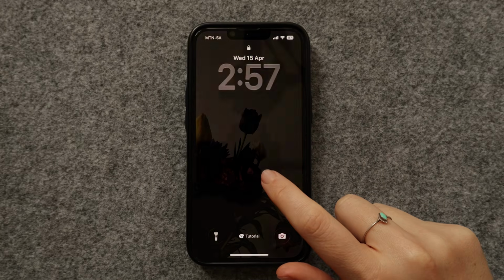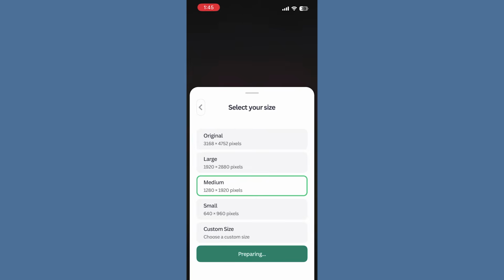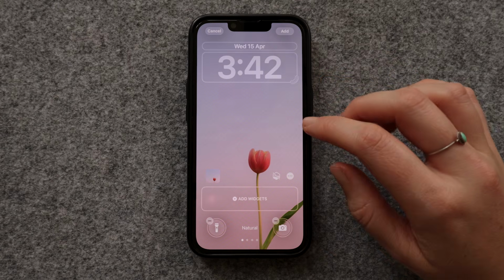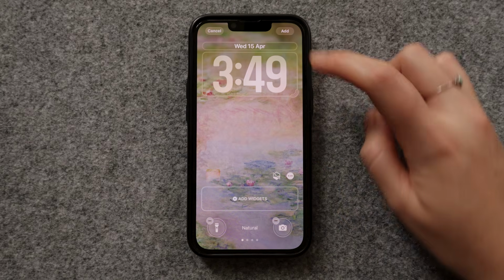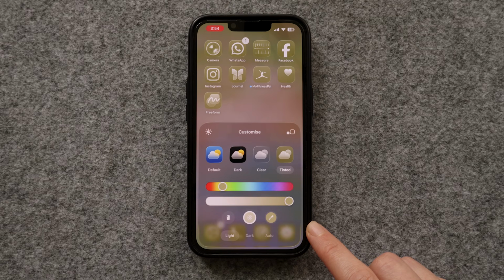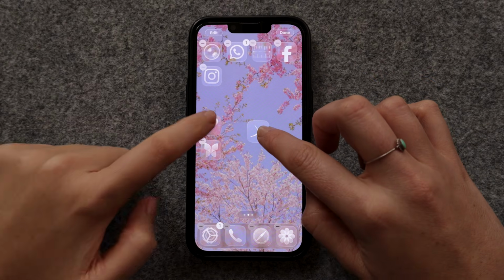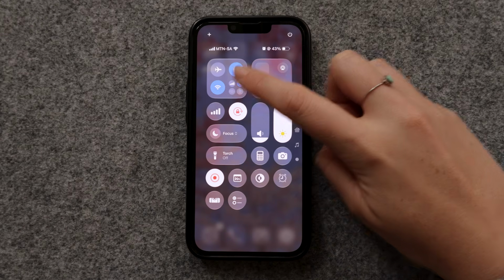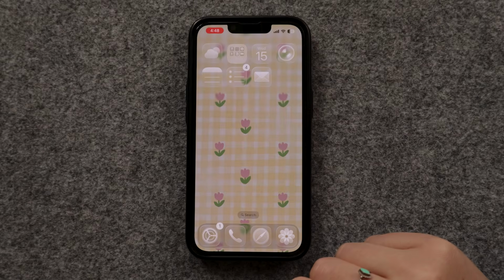Stop Using Your iPhone's Default Wallpaper. Do THIS Instead 😊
In this video I walk you through simple tips to make your iPhone feel so much more aesthetic and easier to use every day. All explained step by step, nice and clearly.

We cover everything from:
📌 Finding wallpapers online
🌠 Setting up a photo shuffle lock screen
⏰ Customising your clock
🩷 Adding widgets
👉 Organising your apps
🔘 Customising your Control Center

📌 *Timestamps*
00:00 – Intro
00:24 – Tip 1
02:18 – Tip 2
03:10 – Tip 3
04:11 – Tip 4
05:37 – Tip 5
06:51 – Tip 6
07:05 – Tip 7
08:52 – Tip 8
10:15 – Tip 9
11:08 – Tip 10
12:10 – Bonus tip

✩ Apps/Websites Featured:
➤ Photos App

Got a question or got stuck on a step? Drop it in the comments and I'll help. 💬

xoxo,
Nikki - The Quirky Millennial 💕| Creator of Happy Habits Planners

📹 *Filmed on* Canon EOS R50 or iPhone 14
✂️ *Edited in* Adobe Premiere Pro
🧠 *Planning in* Notion
🎨 *Thumbnails made with* Canva

*✨ About Me*
📍 Knysna, South Africa 🇿🇦 · 33 · Archaeologist → digital creator. Yes, really. 👩‍🎓➡️🎥
Obsessed with planning, organising, and building habits that actually stick 🌿
Here to make your digital life feel more manageable.

✎ App tutorials + no-nonsense how-to guides
✎ Digital planning, iPad, iPhone + Mac tips
✎ Productivity tips + happy habit inspo
✎ Honest, real content from someone still figuring it out too